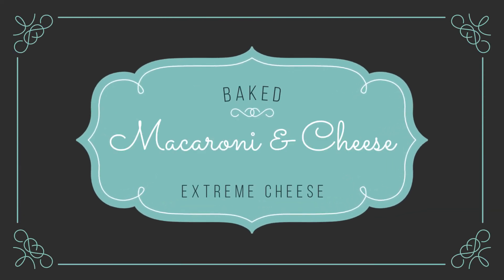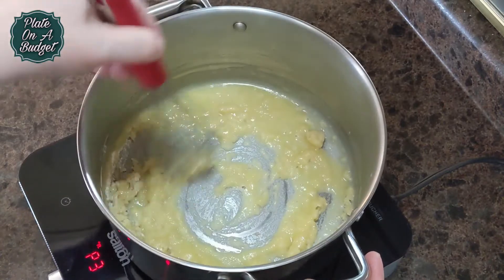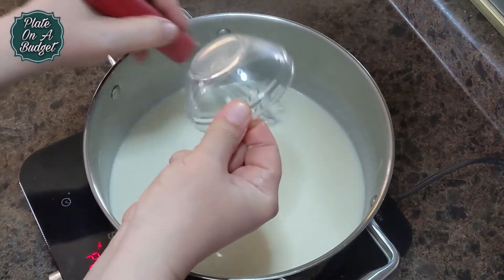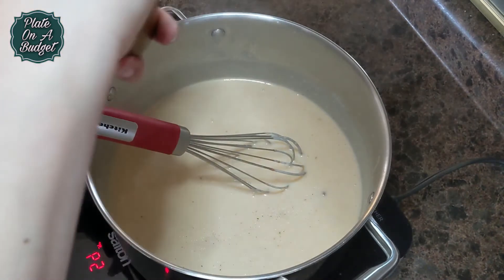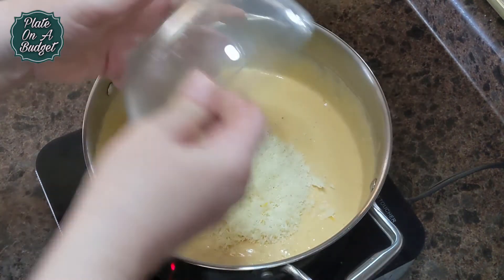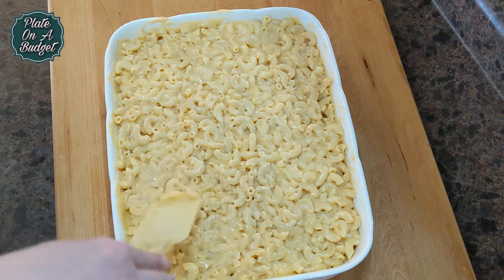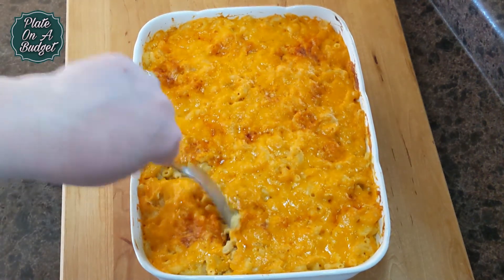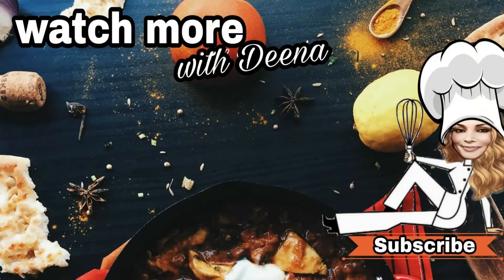BAKED MAC AND CHEESE - EXTREME CHEESE EDITION!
Noodles and cheese make an undeniably epic combination that can't be confined by geographic boundaries. That is why you can find variations of mac 'n cheese all around the world.
This is the extreme cheese edition, hope you enjoy!

⭐COOKING EQUIPMENT WE USE IN OUR VIDEOS
Salton Portable Induction Cooktop
T-fal ProGrade Titanium Nonstick Induction Base Fry Pan Cookware, 10-Inch, Black
T-Fal Silver 9pc Set
Pyrex Prepware 2-Quart Glass Measuring Cup
Cuisinart CH-4BKC Elite Mini Chopper
Farberware Manual Citrus Press/Lemon Squeezer
Oil Dispenser, HBlife Oil Sprayer

Google Pixel 5
Phone Ring Light, Overhead Video Mount with Remote Control and 2 Arm Stands
UBeesize Phone Tripod, 50"

Plate On A Budget is a participant in the Amazon Services LLC Associates Program, an affiliate advertising program designed to provide a way for content creators to earn advertising revenues by advertising and linking to [Amazon.com or .ca, .co.uk, etc.]. This means that, at zero cost to you, we will earn a small commission if you click through the link and finalize a purchase.